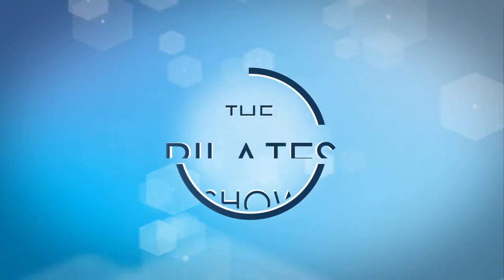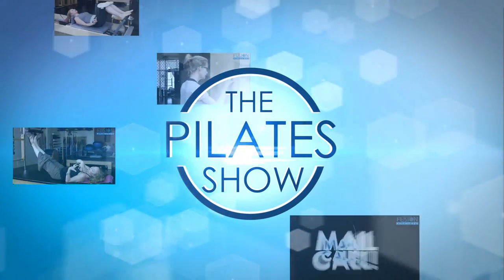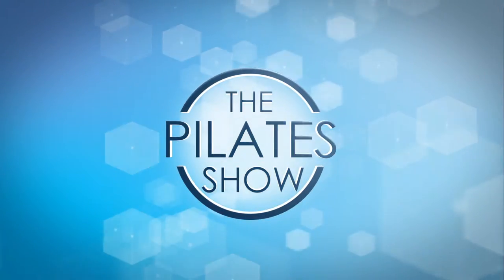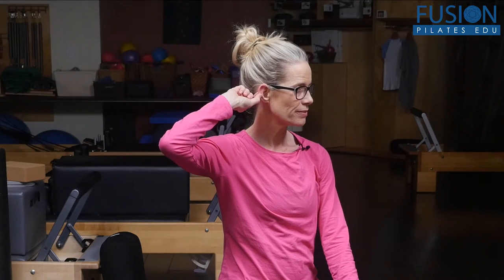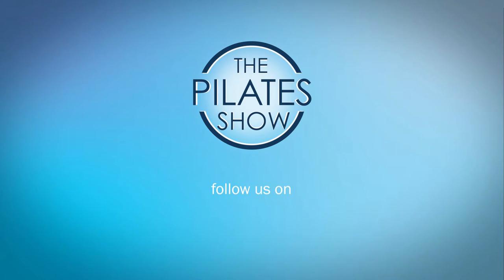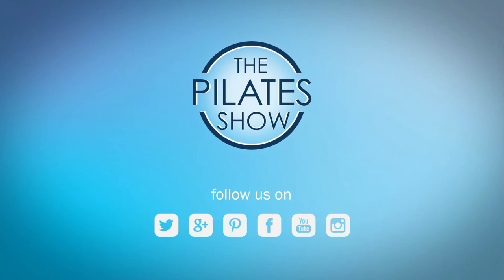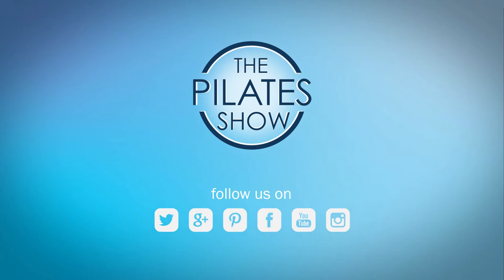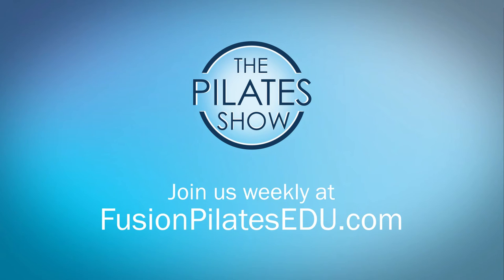Acupressure for the Ears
Learn how to ease the entire body by working on the ears.